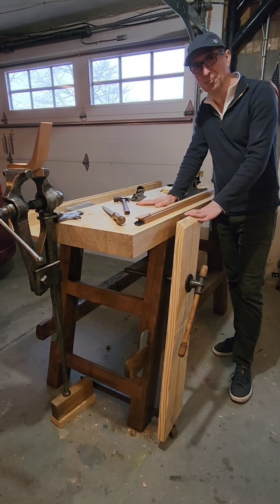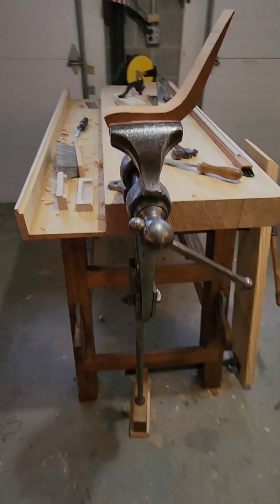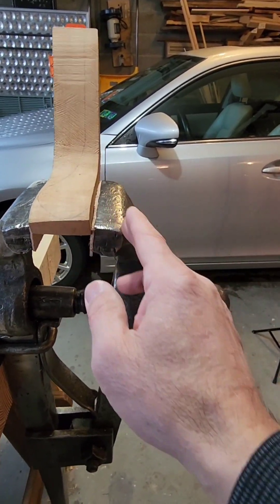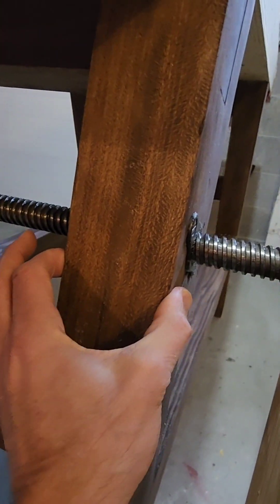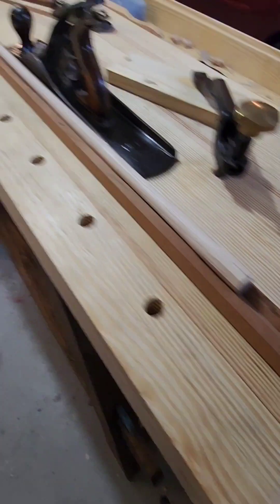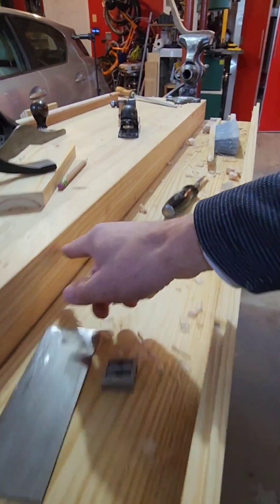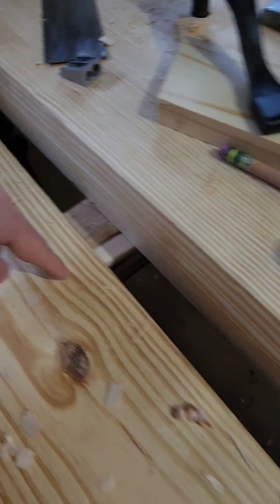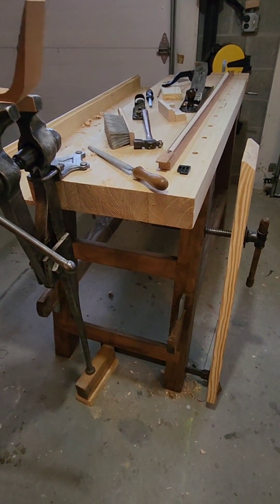Completed Moravian Workbench. Clubmaker's Edition.